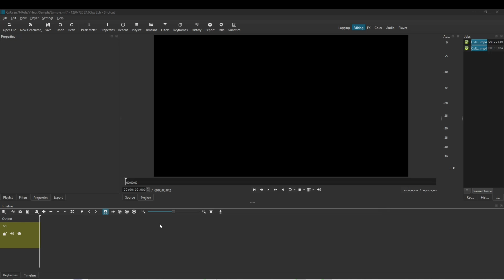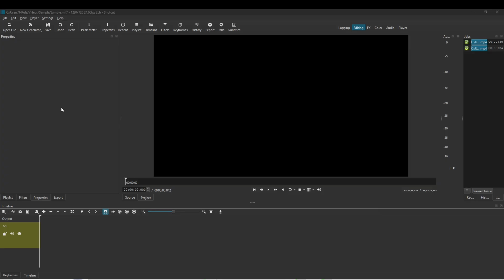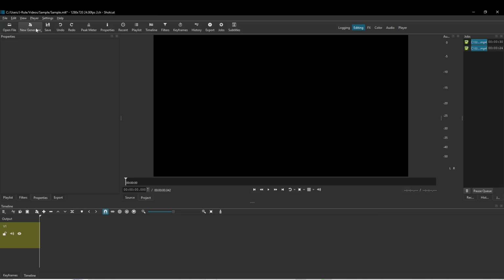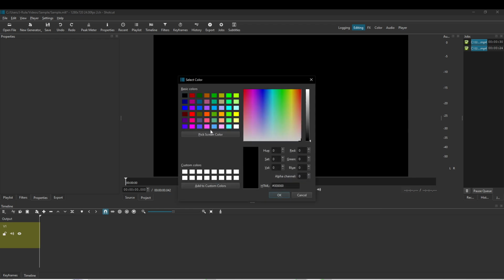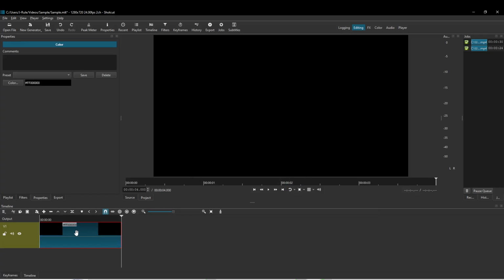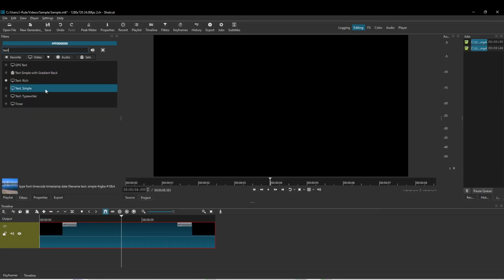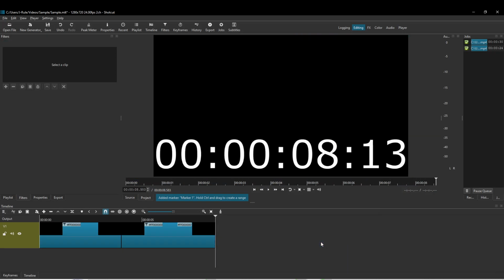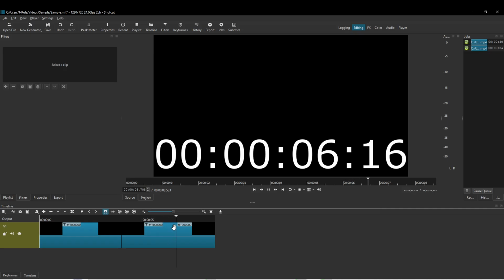How To Add Black Screen In Shotcut (Fast Tutorial) [2026 Guide]